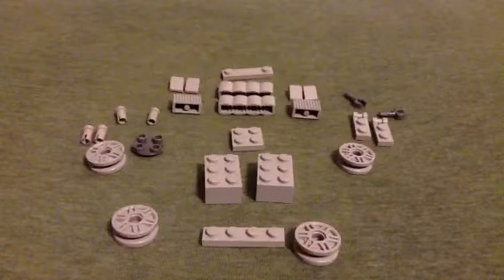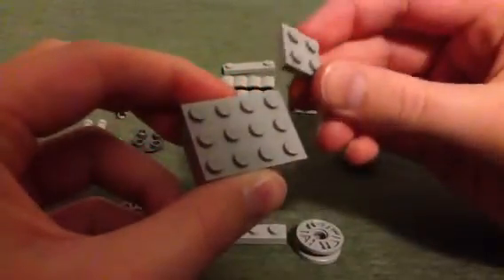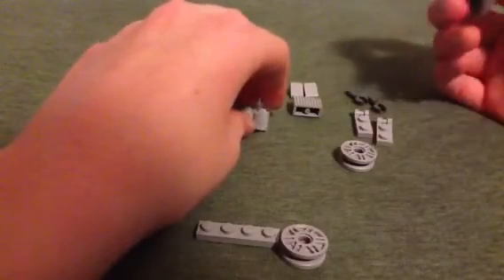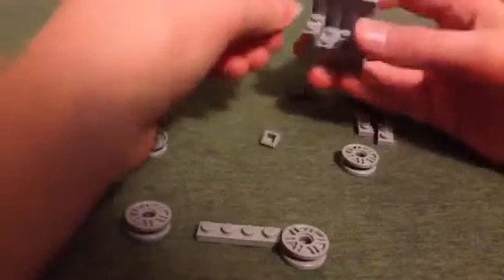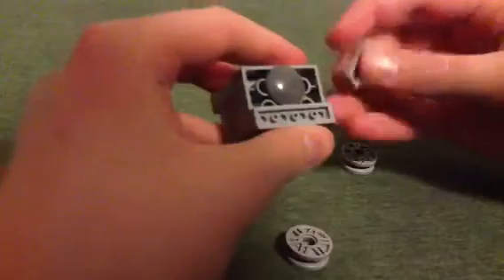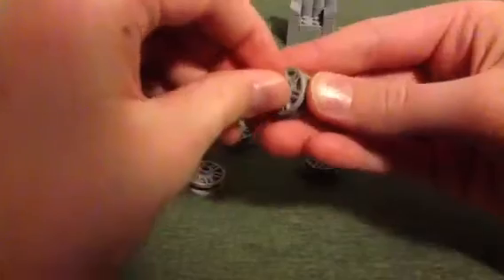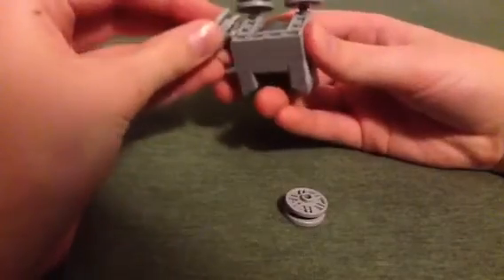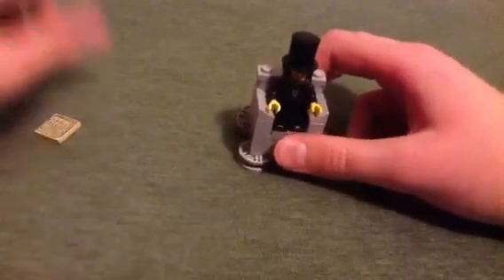How to build The Lego Movie: Abraham Lincoln's Rocket Chair